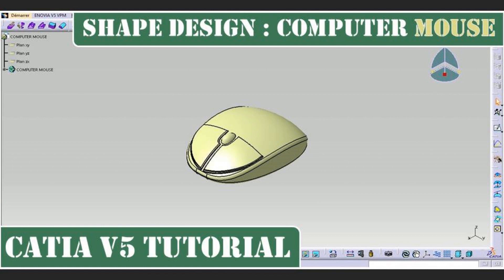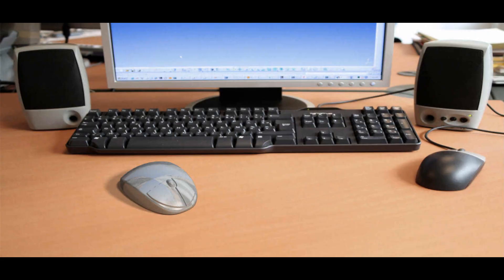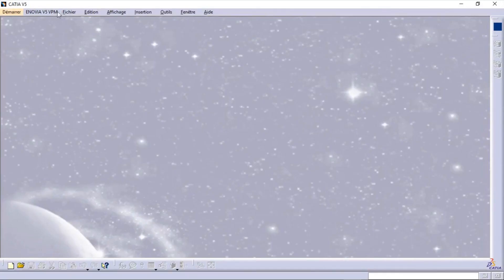THE ABSOLUTE CATIA V5 BEGINNER SHAPE DESIGN TUTORIAL : COMPUTER MOUSE STEP BY STEP TUTORIAL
Hi everyone
This is the second video of a serie of tutorials on CATIA V5 CAD software, this time on the generative shape design workbench
i m going to be doing two videos per week one on the part design & the other on shape design
Hope you learn well and enjoy